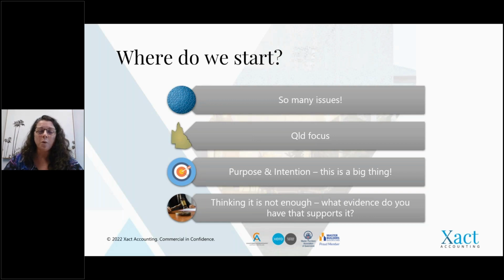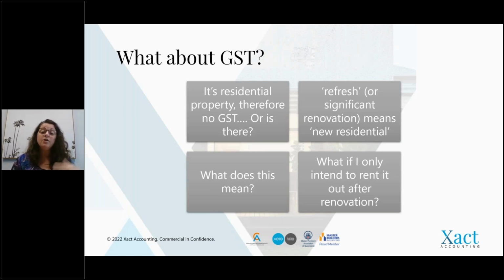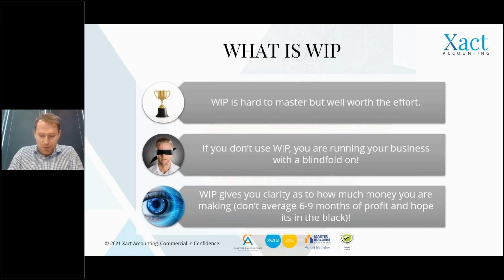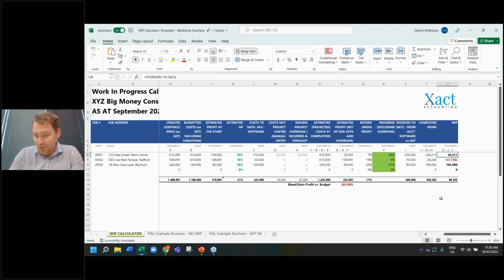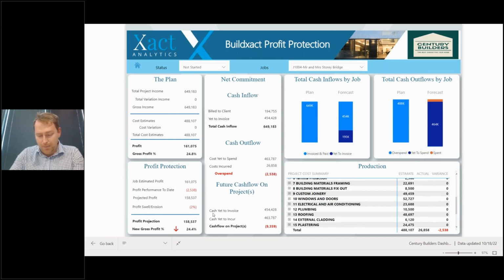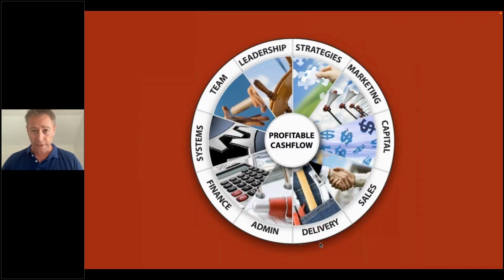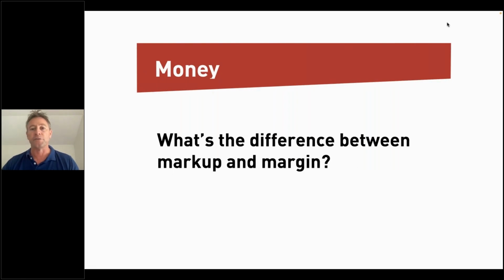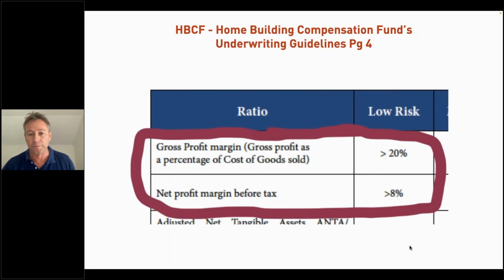Best Practice Financial Controls for Optimum Profit & Cash-flow | Xact Accounting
Learn the best practices in optimising cash-flow and profitability! Presented in partnership with Builders Coach founder Kurt Hegetschweiler, this webinar will walk you through some of the structural and tax considerations you'll need to factor in to ensure you maximise the upside of having your own projects in play.

0:00 - Introduction
0:31- Property Tax Tips and Traps
0:17:09 QBCC Licensing Structure, MFRs and Reporting, Updates
0:22:35 WIP Accounting for Builders
0:38:17 Xact Analytics
0:50:35 Pricing for Profit